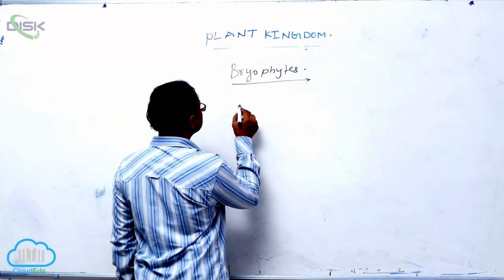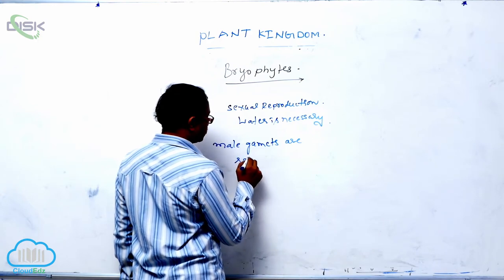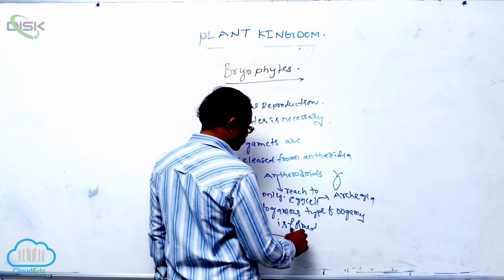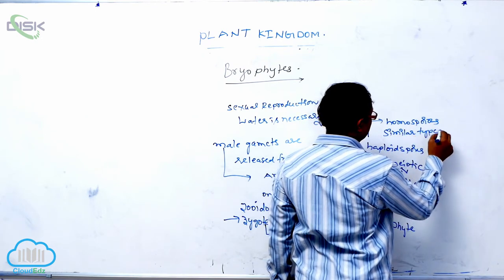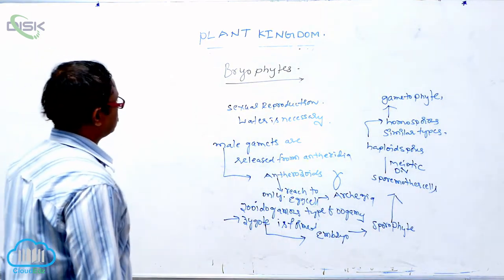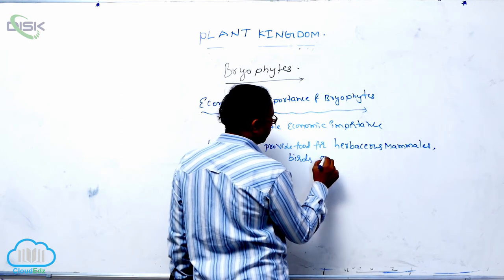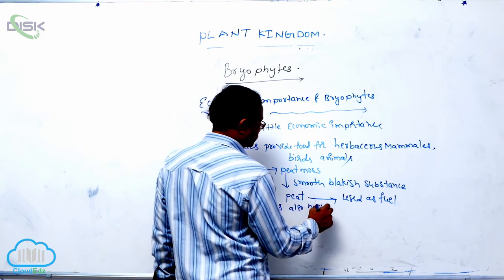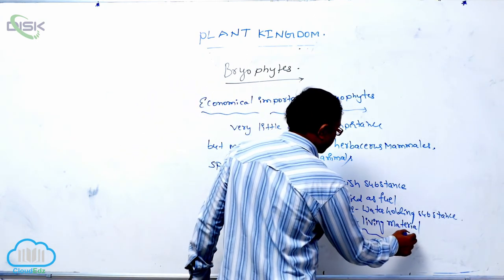BRYOPHYTES || Bryo Reprdn || Disk Telangana